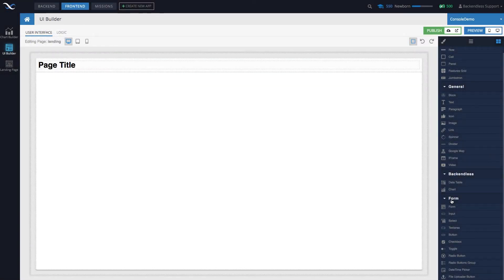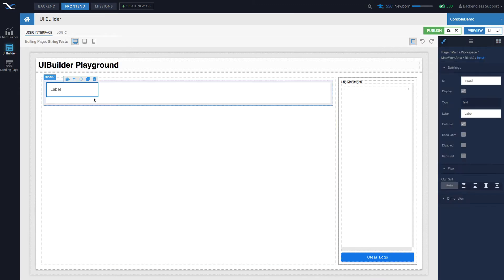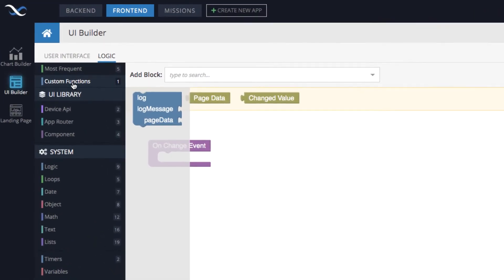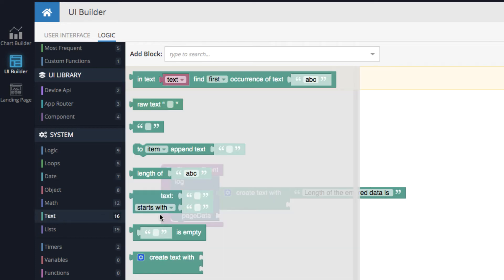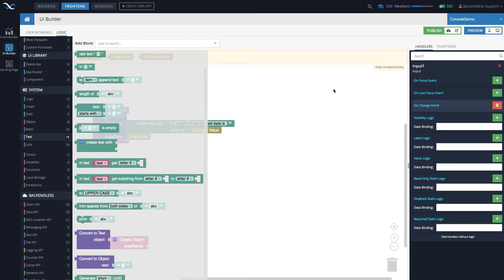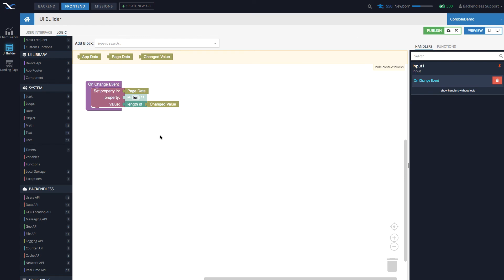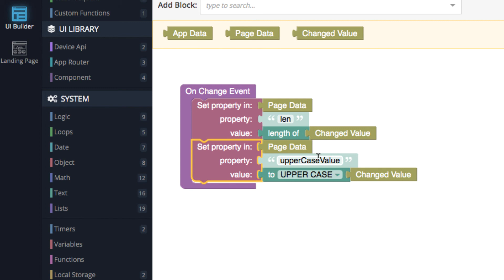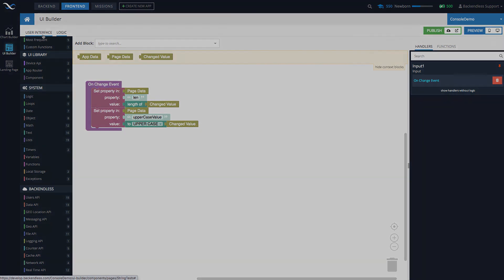Codeless Programming: Working with strings and text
In this video, we explore the "mechanics" of working with string values in Codeless. You will learn the following:
- How to reference string values
- Available string operations in Codeless
- How to determine string size
- How to convert a string to the upper case value